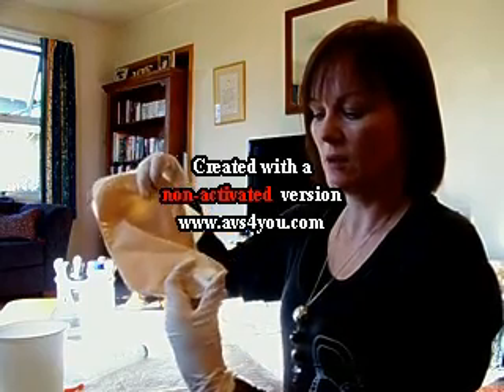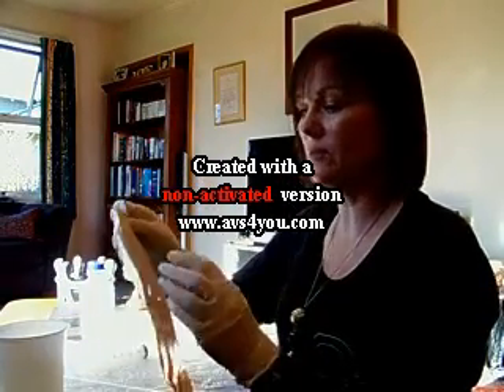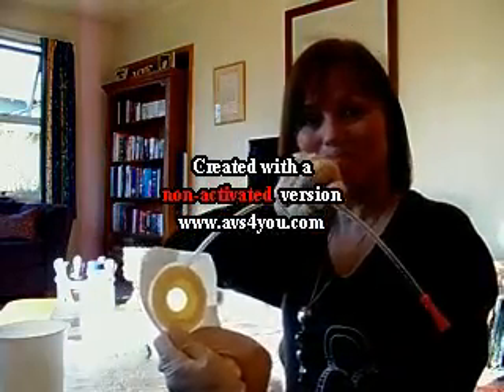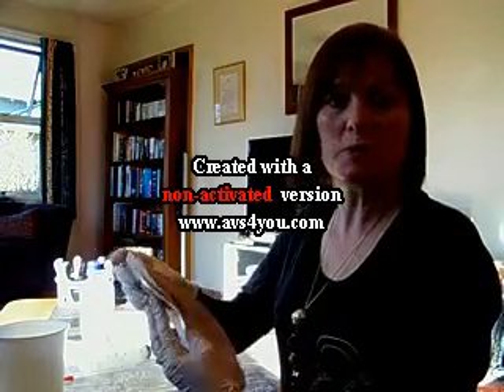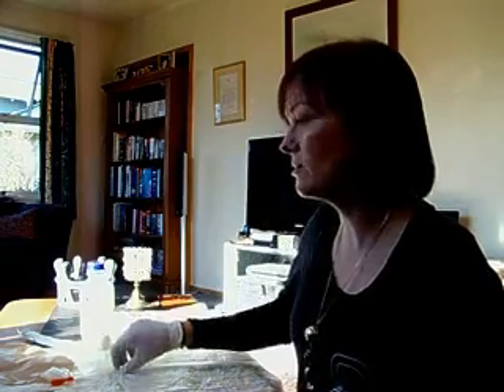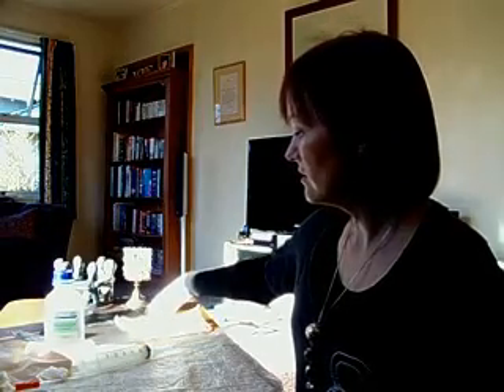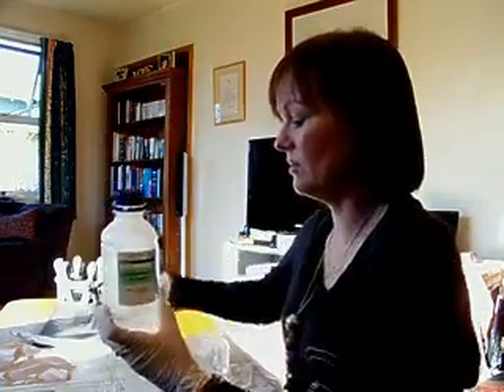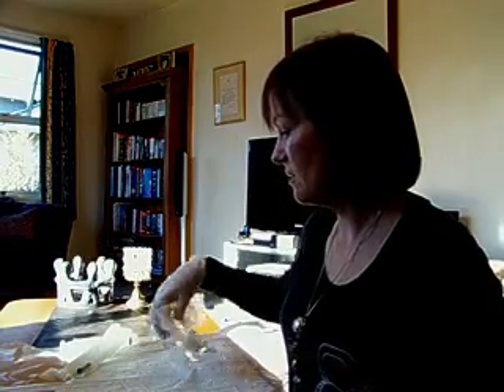NeoBladder Care and Post Operative Advice Part 2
Unfortunately I had to separate the first video, this is the second part in Neobladder care. I wasn't able to resync the sound after splitting the video, I apologise for the lip synch look.